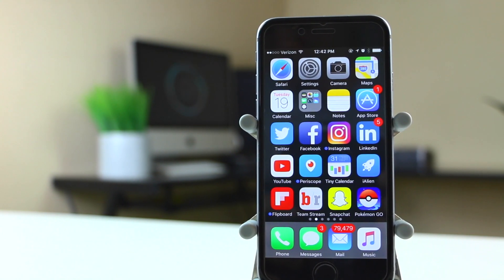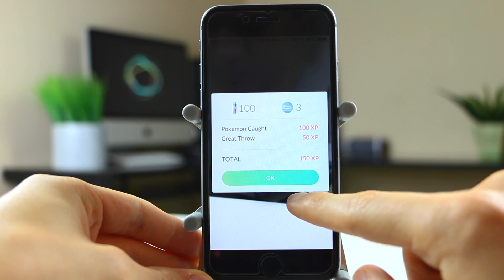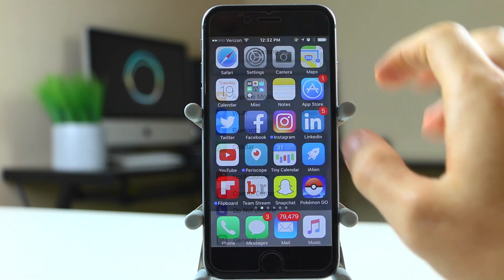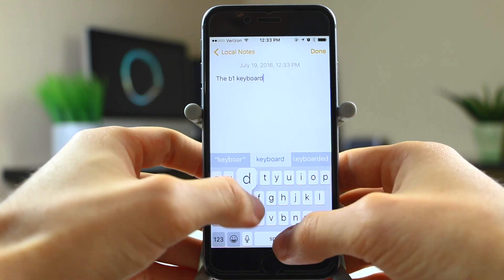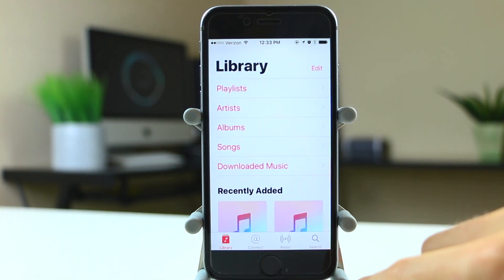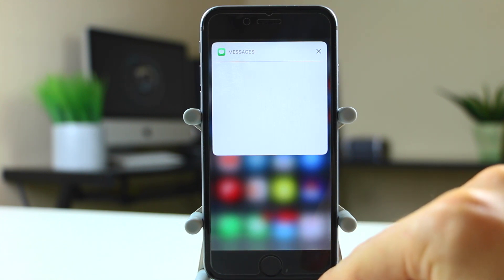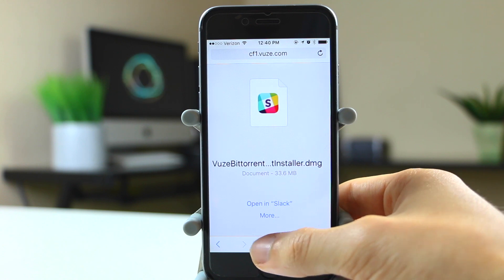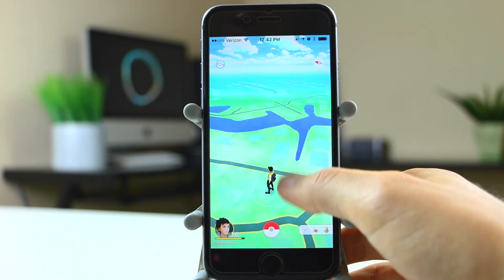iOS 10 Beta 3 - What's New? (Changes/Features)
Here are the useful new features/changes in iOS 10 Beta 3!

Again, mostly bug fixes but there are also quite a few new features and changes added into iOS 10 beta 3.

STAY UP-TO-DATE!